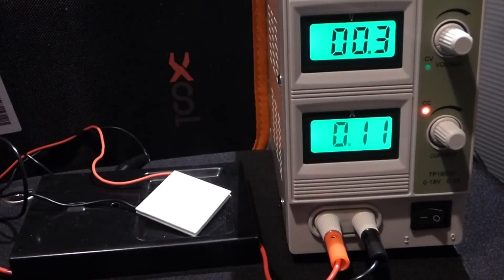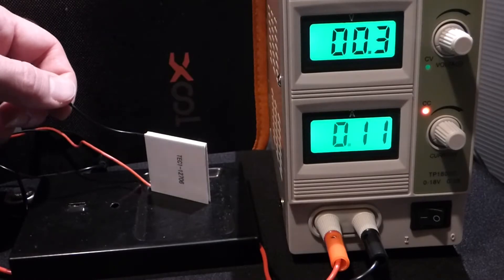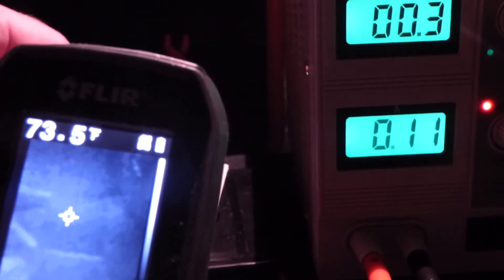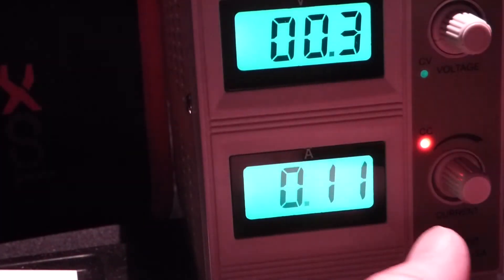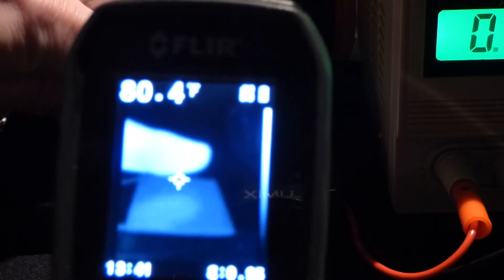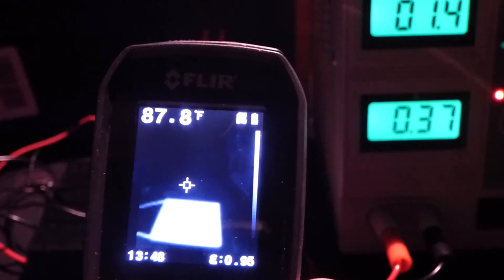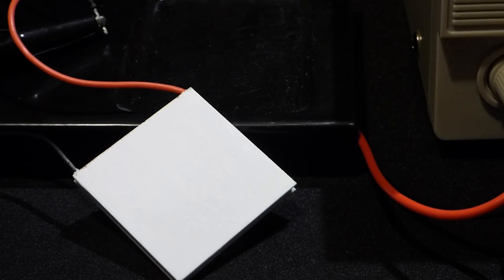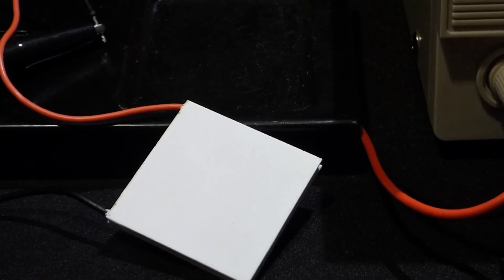FLIR imaging of peltier cooler without heat sink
I get a percentage of any sale made after clicking that link at no extra cost to you!
Testing out one of my peltier cooler components while looking at it with my FLIR imaging camera. I don't have the heat sink yet so I kept the current very low so as to not damage the peltier component.